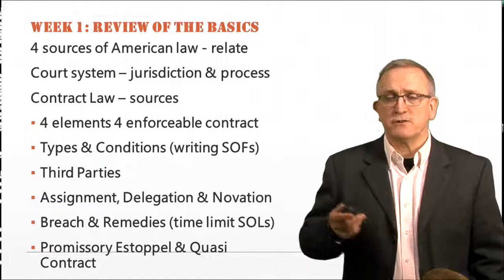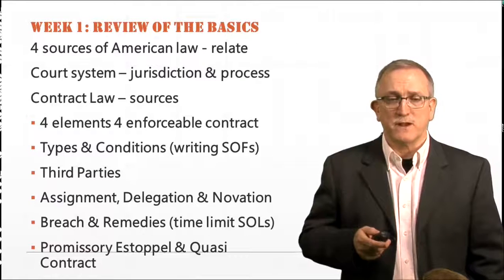BUS202: Business Law 202: Review of the Basics